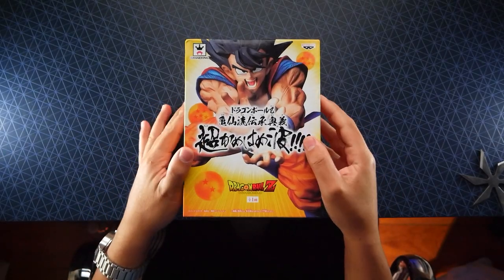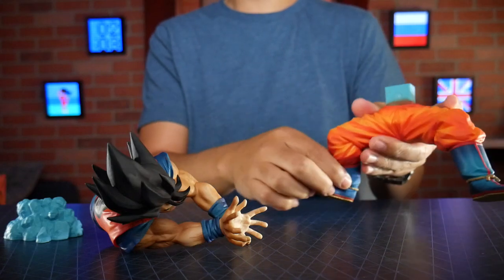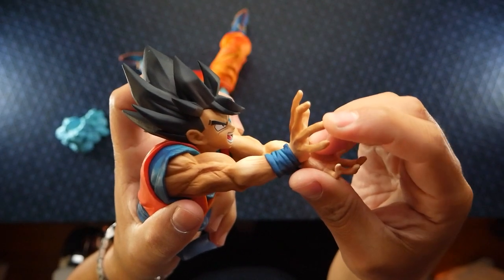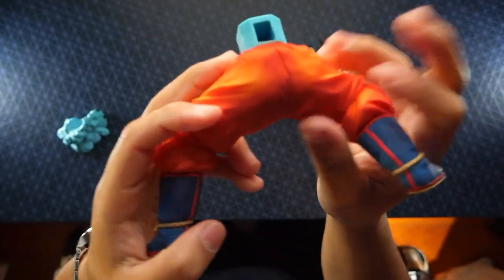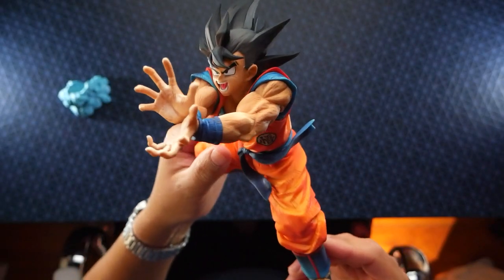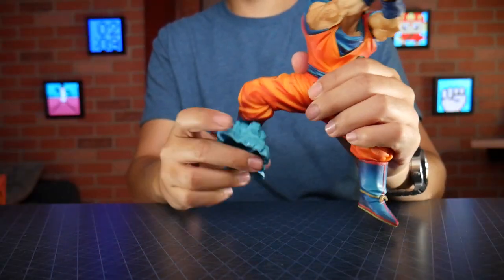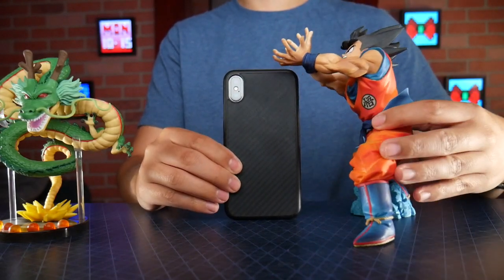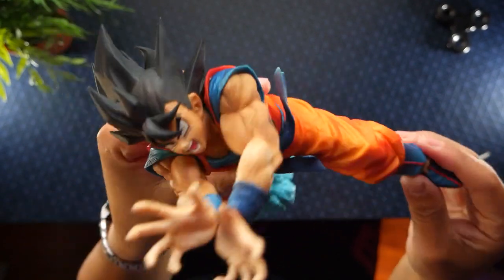Dragon Ball Z Kamehameha Wave - Son Goku Action Figure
I'm a fab of DBZ, and I wanted some nice new figures for the office to display, and what better than a high quality Goku Figure!

3. All in 1 Portable Charger

9. Mid Tower PC Case